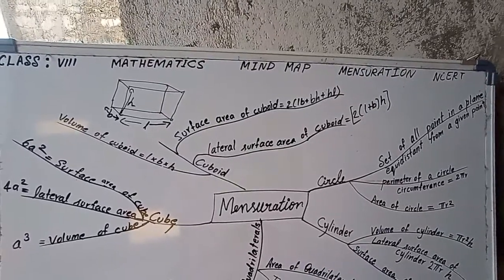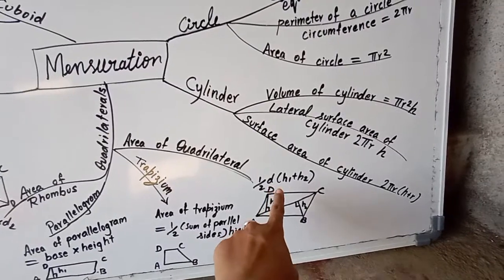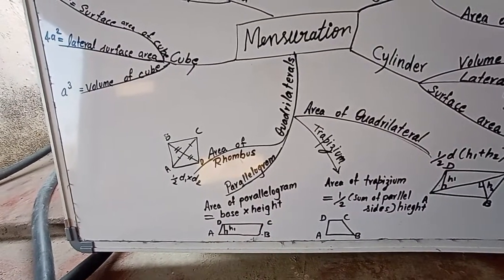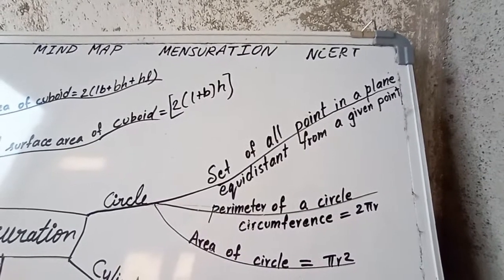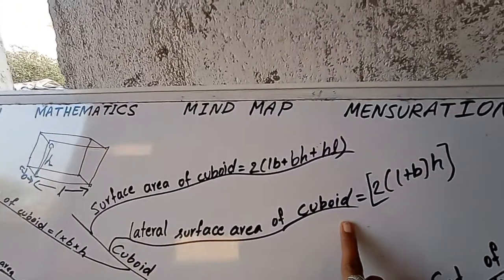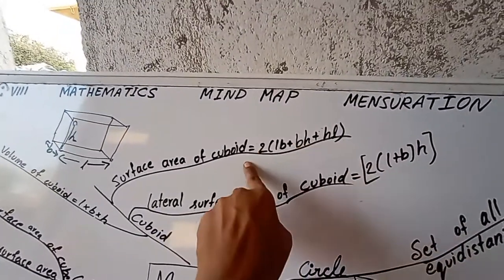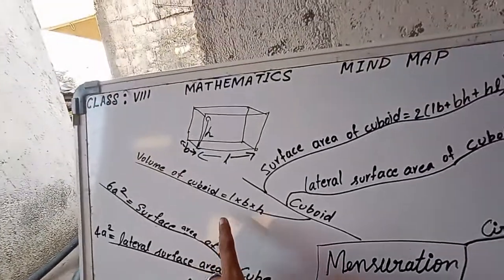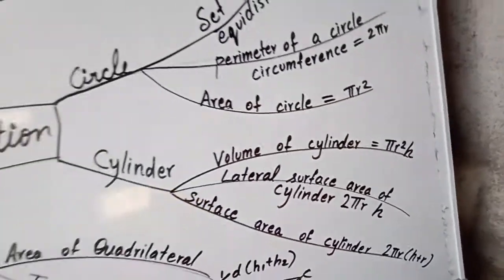Mind Map of Mensuration ..|Class VIII Mathematics| Revise